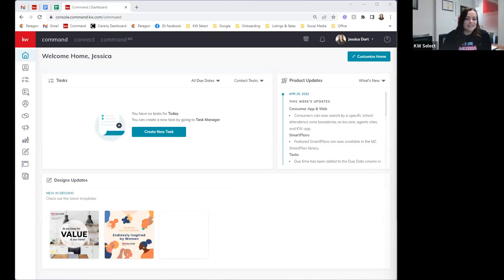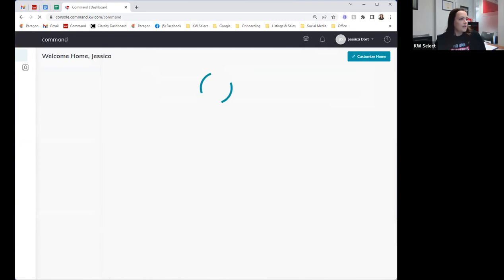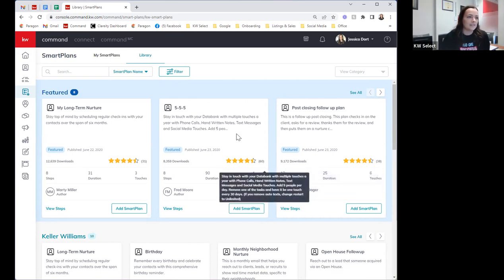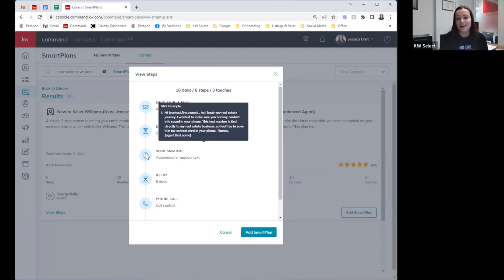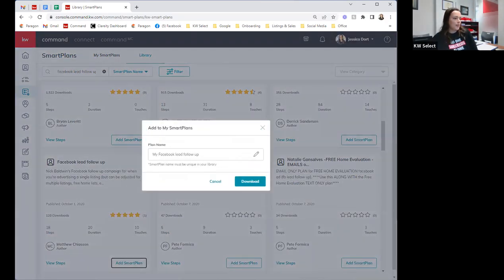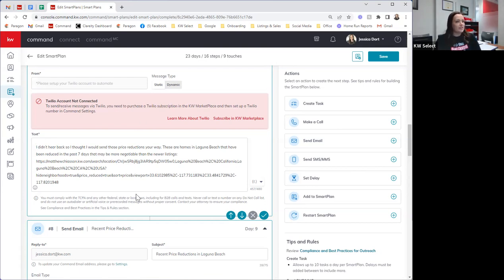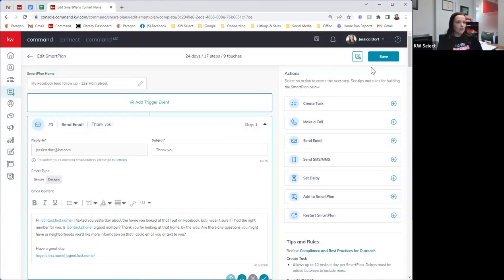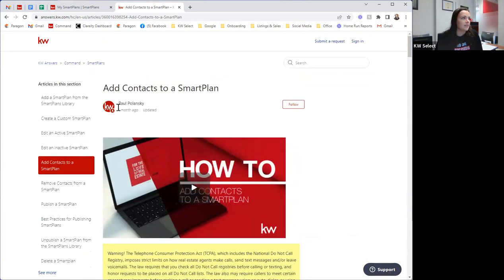Stay Top of Mind with Smartplans